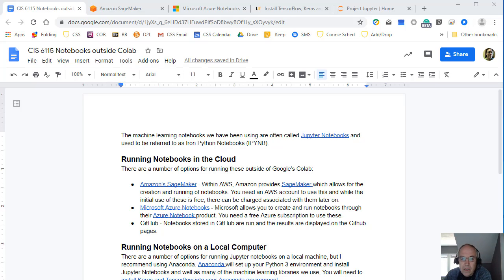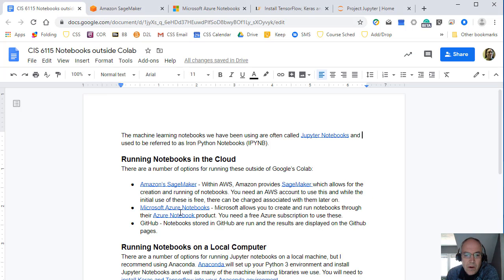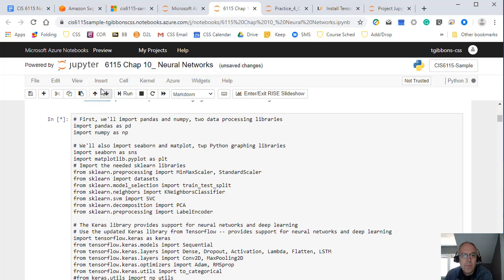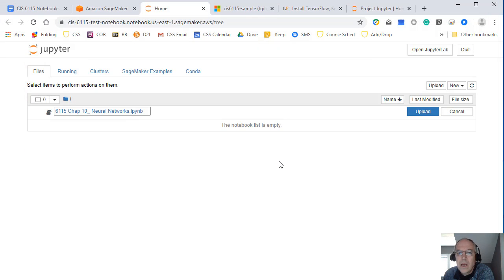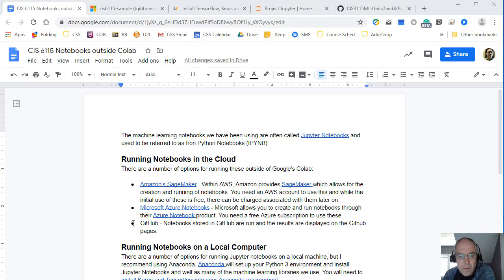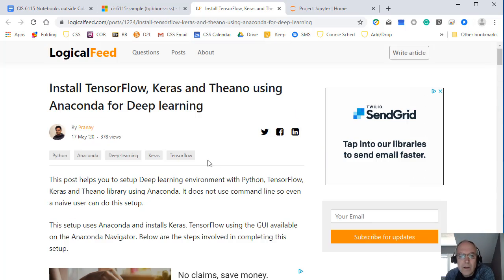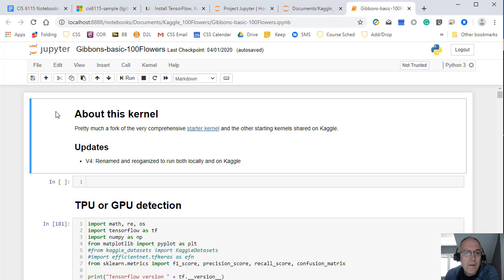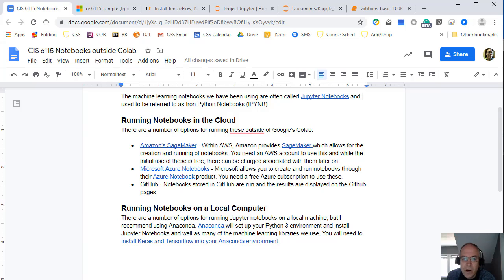CIS 6115 Unit 4 Bonus - Running Notebooks outside Colab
This is a bonus section to give you additional information about options for running Jupyter notebooks outside of Google’s Colab.